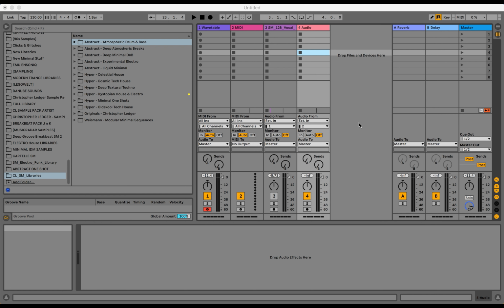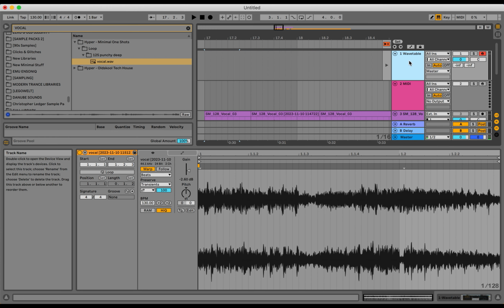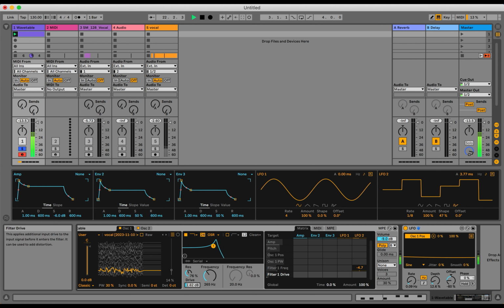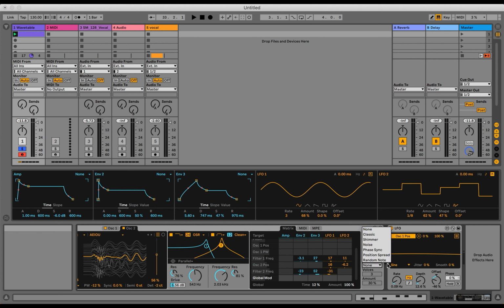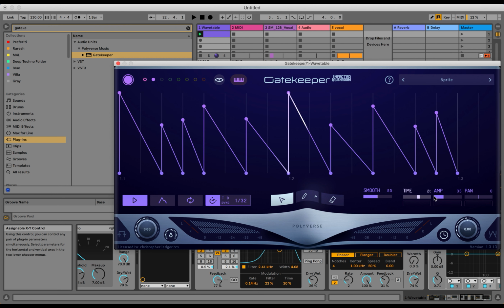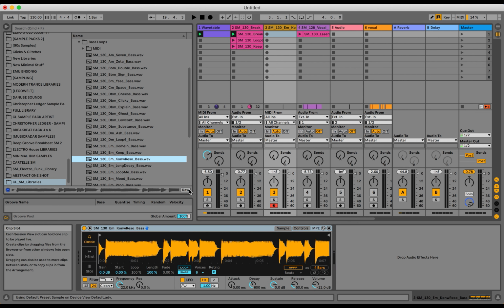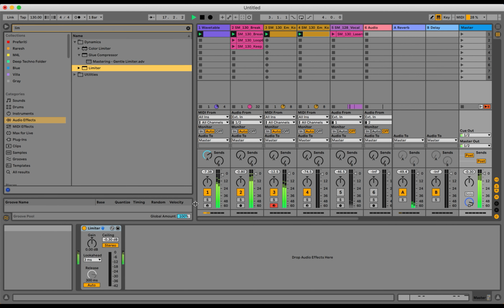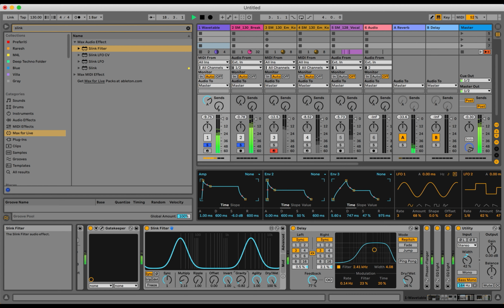Creating Trancy Lead Line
In this video, Christopher Ledger shows us how he creates a trancy lead line from scratch using Ableton’s stock instruments.